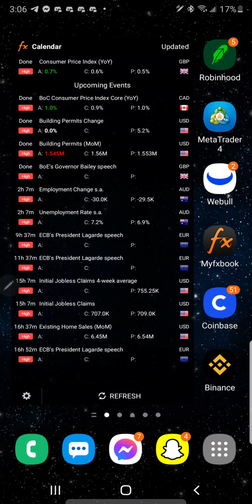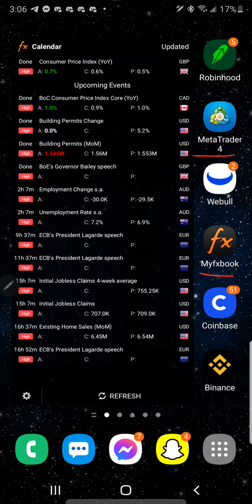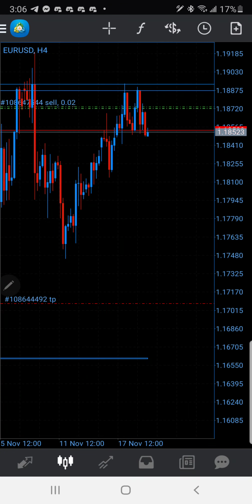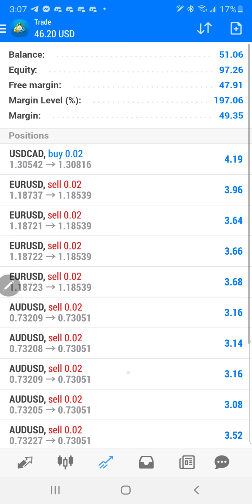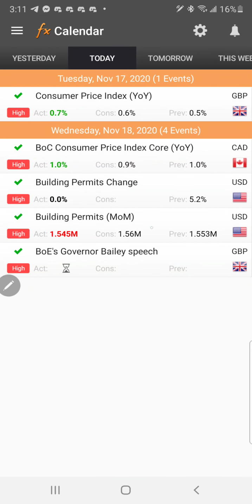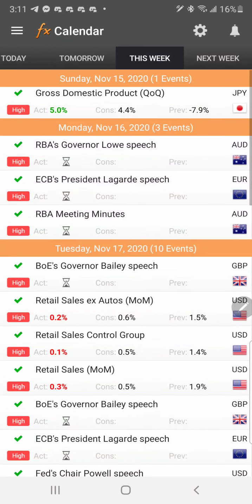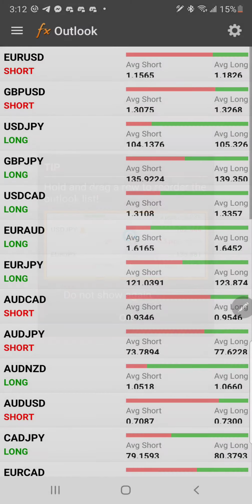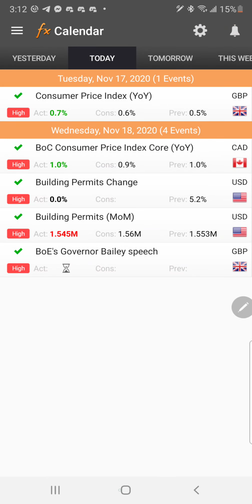Tools Needed To Start Trading Forex 2020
Top tools you need for trading the forex  market
1. Your Phone and or computer
2. MyFXBook App
3. Meta Trader 4
4. Training: Mentor, books, some form of education for the markets
5. Find a regulated broker
6. Start with a demo account
7. A trading plan
8. Confidence in your trading plan and your own trading

Understand Forex is not a get rich quick scheme and money can be lost. Never invest more than you can't afford to lose. I hope this educational experience is helpful to new traders!

If you need some training then feel free to check this site out

Webull App
Your free stock is waiting on you!! Join Webull and claim your free stock!